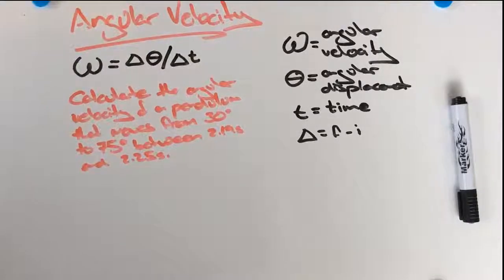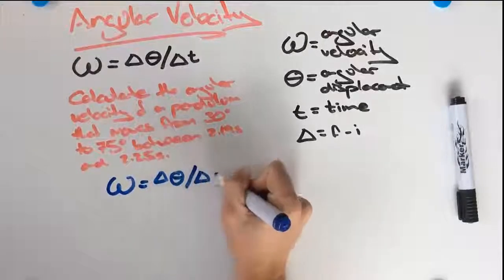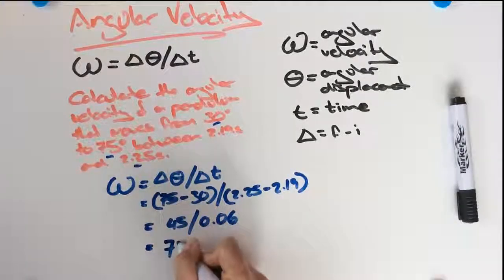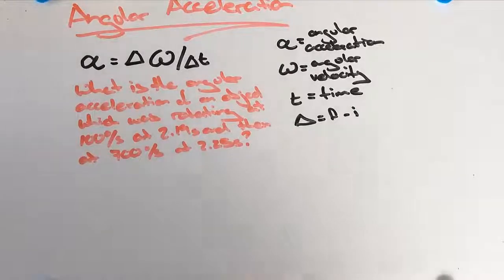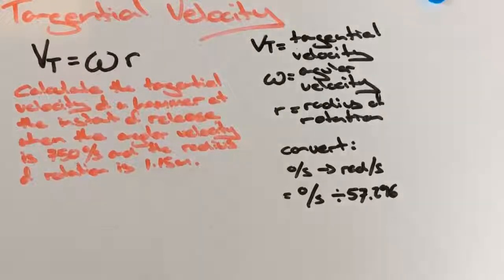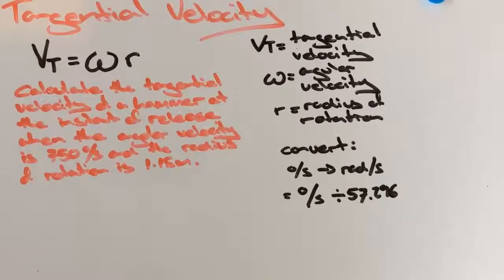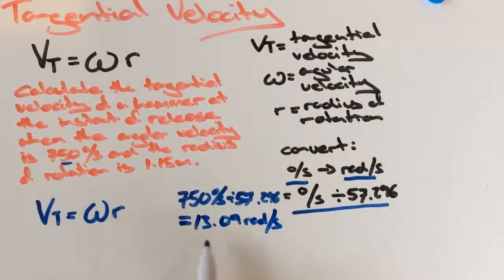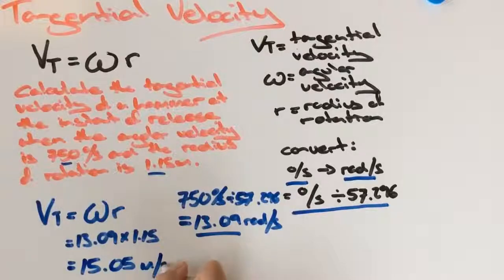Angular velocity, Angular acceleration, Tangential velocity and Moment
Graeme Sequeria teaches how to calculate angular velocity, angular acceleration, tangential velocity and moment